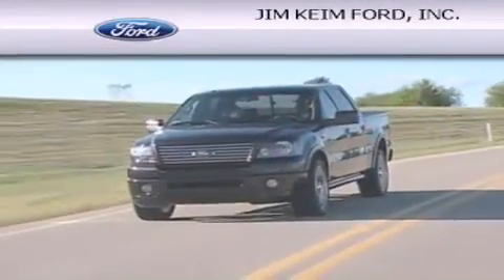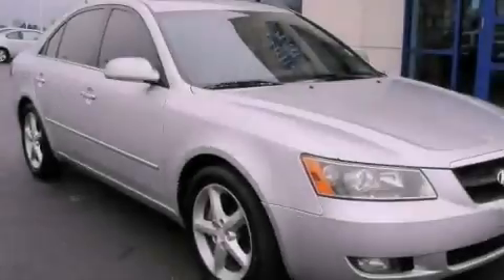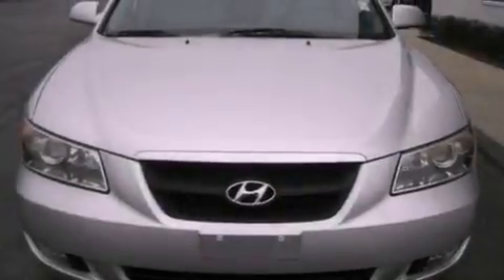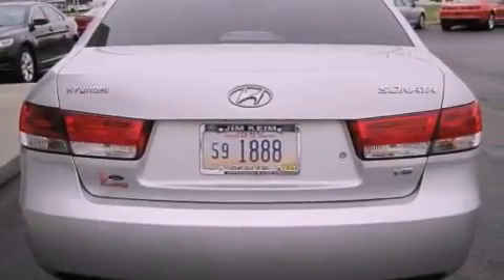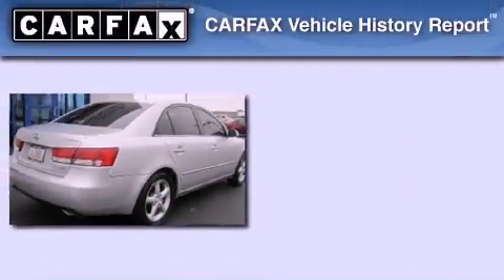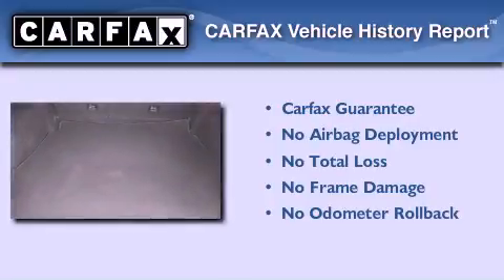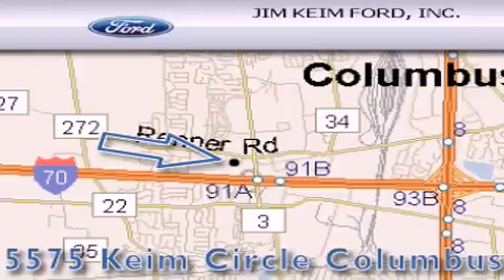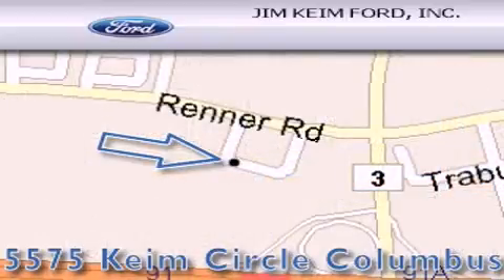2006 Hyundai Sonata Columbus OH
Year : 2006
 Make : Hyundai
 Model : Sonata
 Engine : 3.3L 6-Cylinder
 Trans . : automatic
 Exterior : Bright Silver
 Miles : 85,173
 Interior : Gray

 Used 2006 Hyundai Sonata Columbus OH